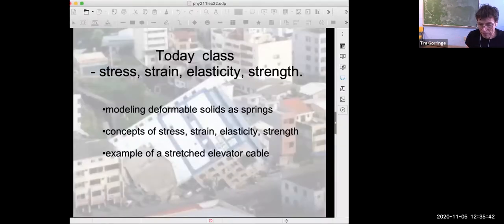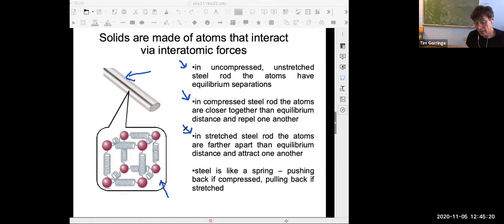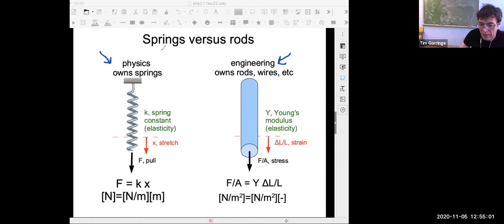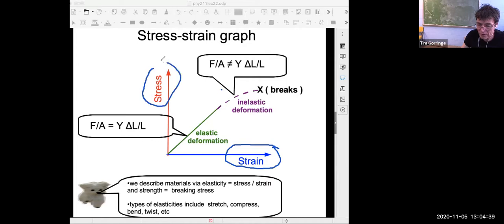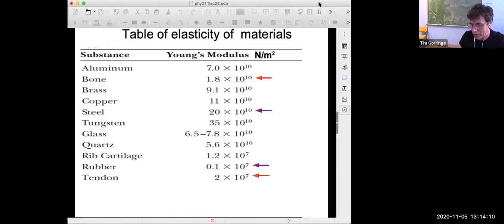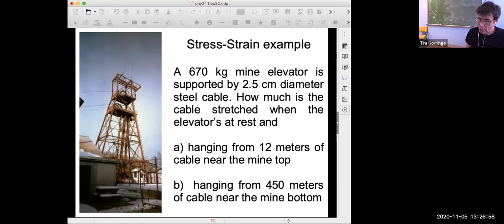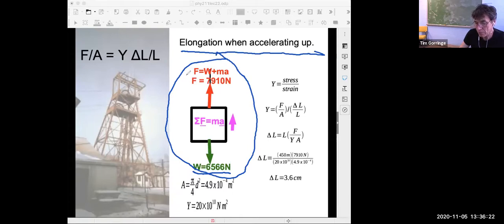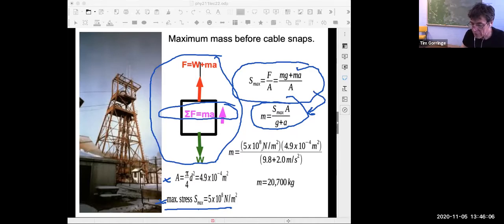general physics I, lecture 21 - deforming solids: steel and nylon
0:00 intro,  3:55 stress, strain and atomic structure, 20:10 elasticity and strength of materials,  49:38 elevator cable and stress-strain examples

This lecture explores the deformation of everyday objects  (i.e. real objects  aren't perfectly rigid).  A foam block is an example of an object that is easy to stretch or compress. Why? A steel block is an example of an object that is difficult to stretch or compress. Why? In discussing deformation  we'll  begin by introducing the concept of stress and conceptualize the foam and steel blocks as springs. We'll apply our understanding of stress to the the stretching of a steel elevator cable and explore the question of when the cable is likely to snap.  We'll see the role of the inter-atomic forces between the atomic building blocks in determining the stress in the foam and the steel.